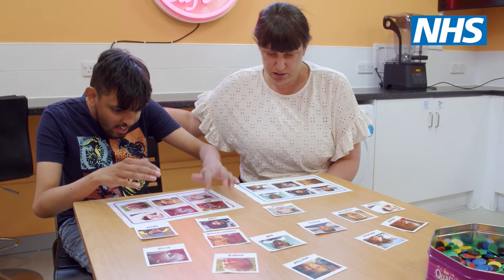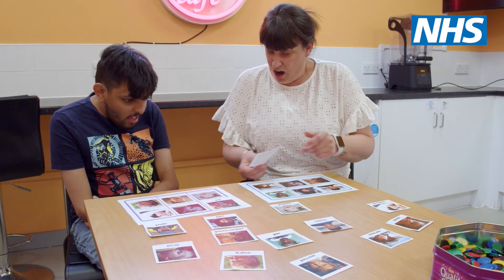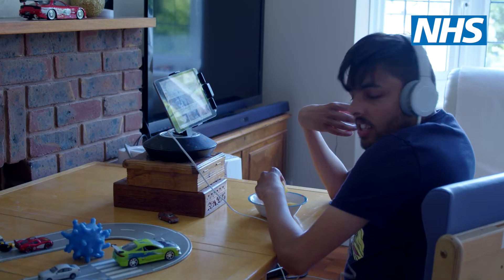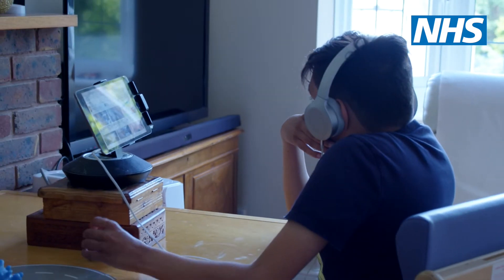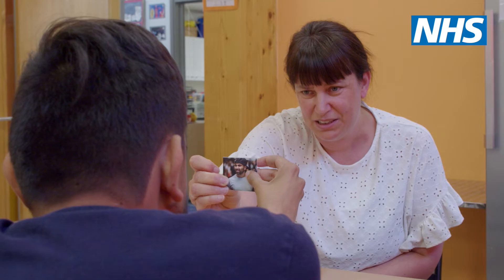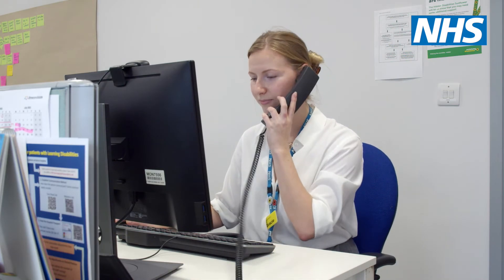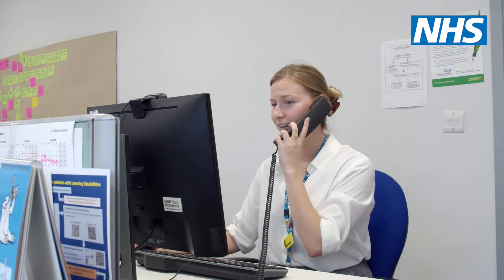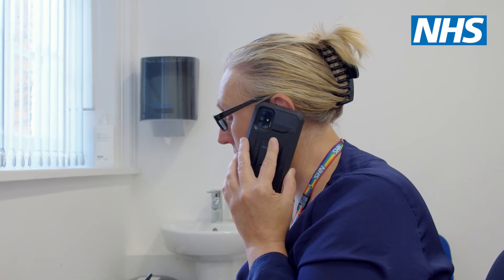Use of reasonable adjustments to reduce health inequalities for people with a learning disability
Watch this film about Kareem and his mum Fazilla’s experience of reasonable adjustments and the difference it makes to them when reasonable adjustments are offered.